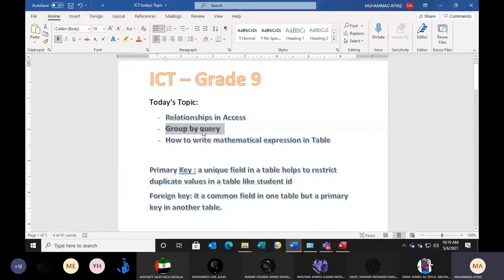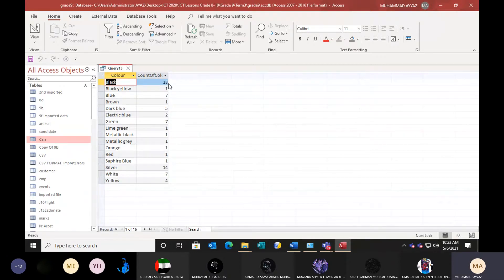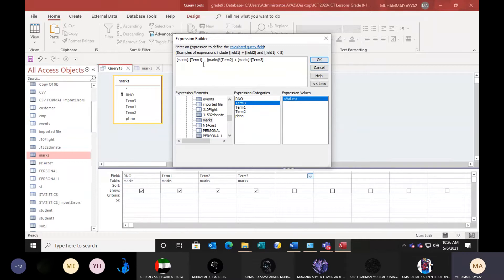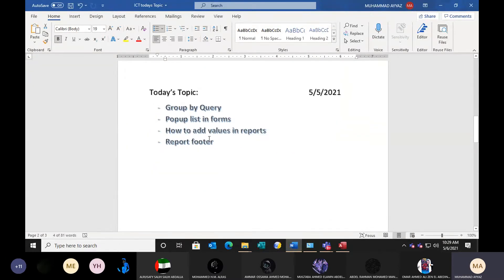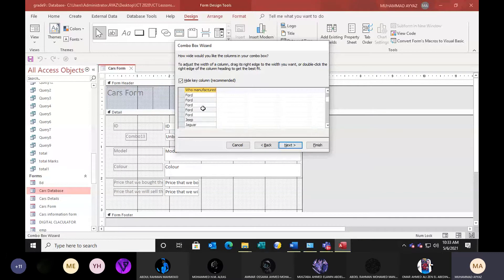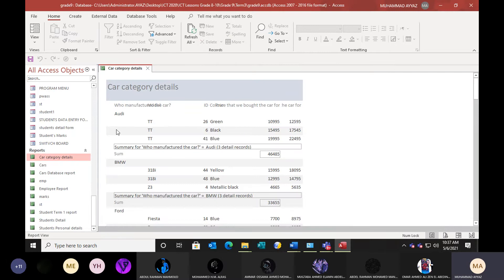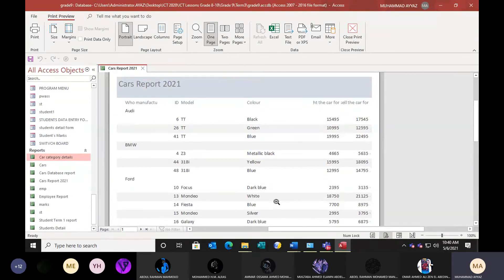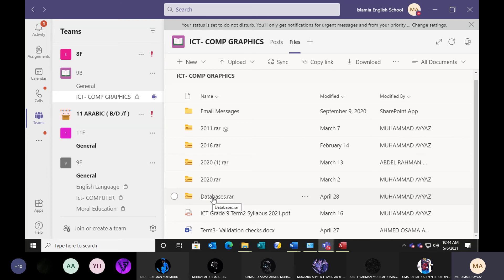Group by Query and Dropdown list in Ms Access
You will learn here how to use group by in query, reports and how to create a dropdown list in access forms